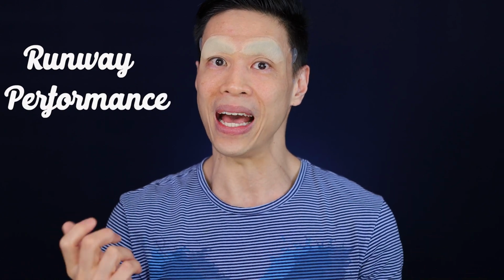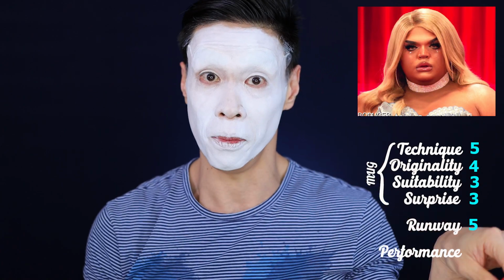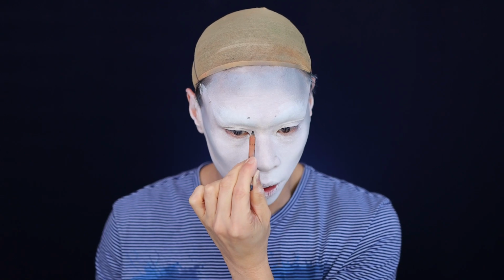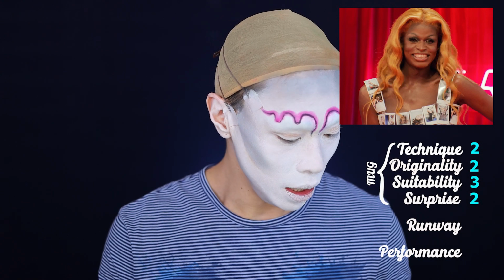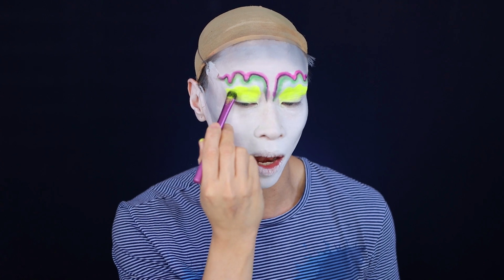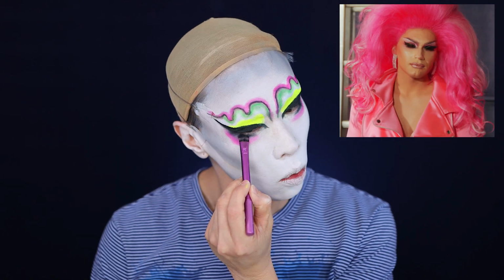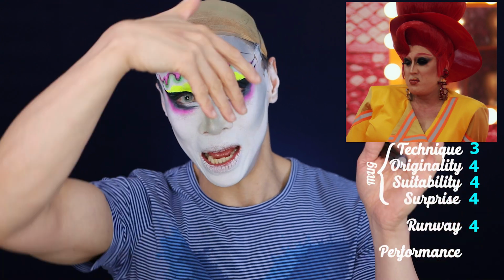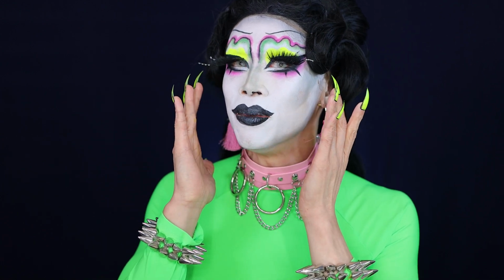RUPAUL'S DRAG RACE SEASON 13 PREMIERE | Snatch or Scratch! | Gottmik Entrance Makeup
It's time for RuPaul's Drag Race Season 13! This premiere gave us 6 lip syncs for our lives! And a bunch of talented queens!

Join me as I Snatch or Scratch their makeup looks! I get super nitpicky! And I will also recreate the winning look of the week *in my opinion! Of course this week goes to Gottmik - but she needs to change it up to stay on the top!

What did you guys think of this episode of Drag Race? Who were your Makeup Snatches and Scratches??

Stuff on our faces
Base

Intro VW art by @artofmicahsouza on IG!
Additional art by Motion Made